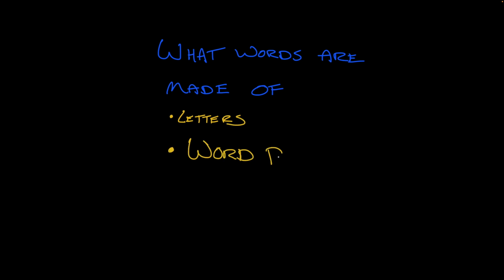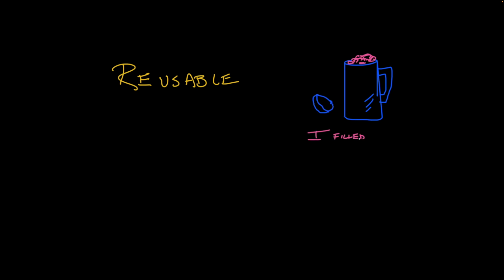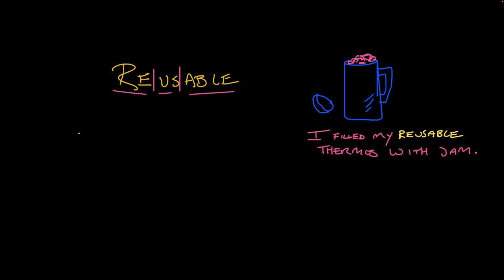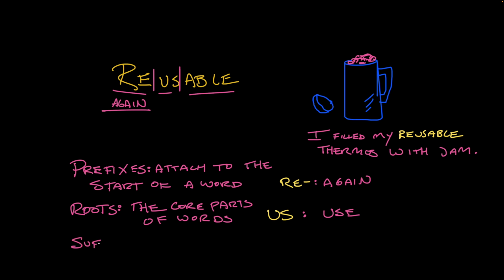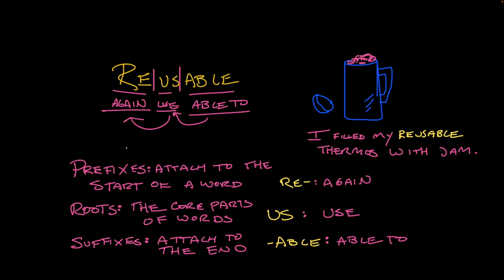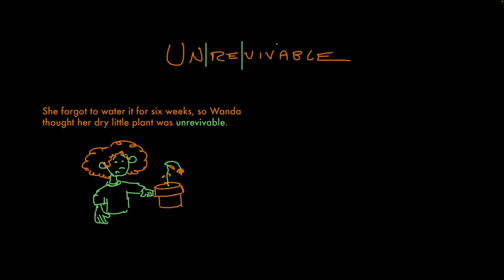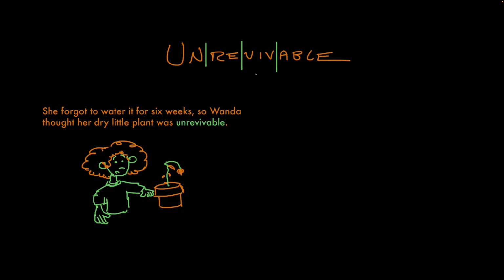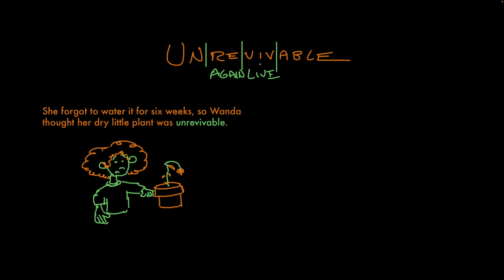Using word parts to determine meaning | Reading | 5th Grade | Khan Academy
David explains what words are made of—yes, letters, sure! But also WORD PARTS! Learn about prefixes, roots, and suffixes and how they make meaning.